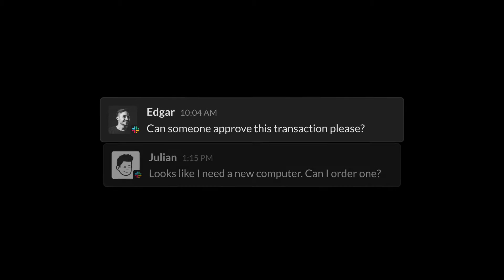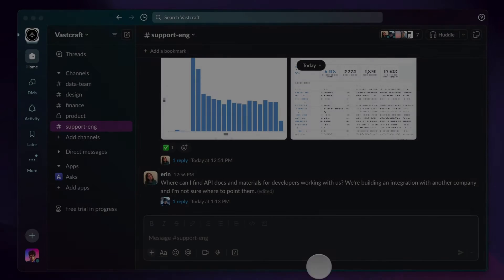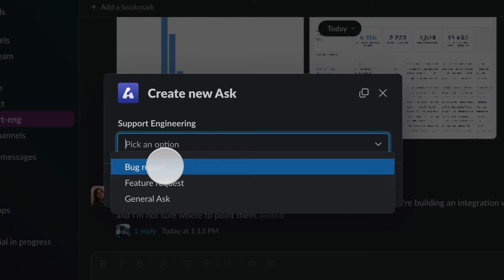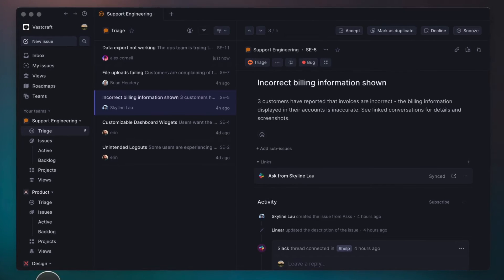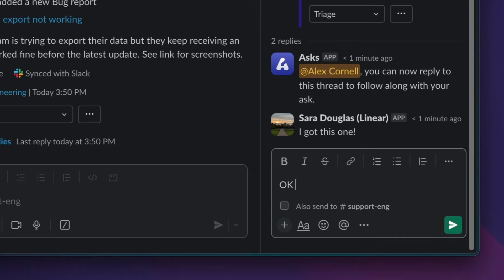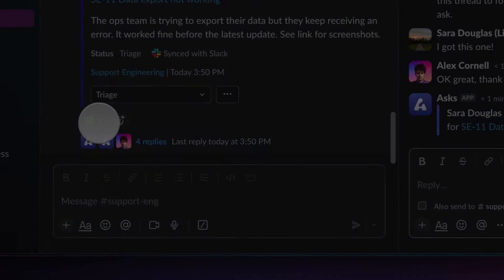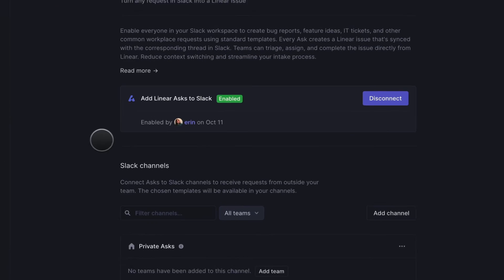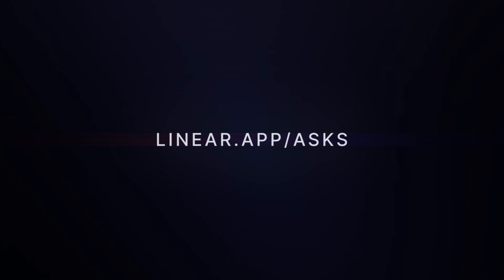Linear Asks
Turn Slack requests into actionable Linear issues.

Let everyone in your Slack workspace turn their requests into Linear issues — even if they don’t have a Linear account. Found a bug? Have a question? Just create an Ask to send your request to the relevant Linear team. Eliminate cluttered channels and reduce context switching.

• Streamline intake with workflows, templates, and automations
• See realtime updates in Slack and get notified when your Ask is complete
• Receive requests in Linear in a shared team inbox
• Apply SLAs to time-sensitive requests